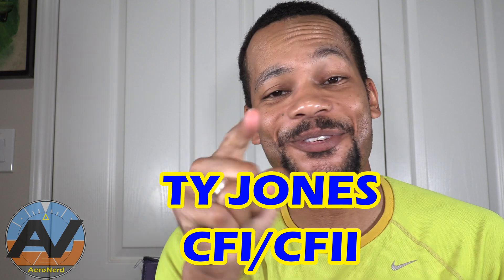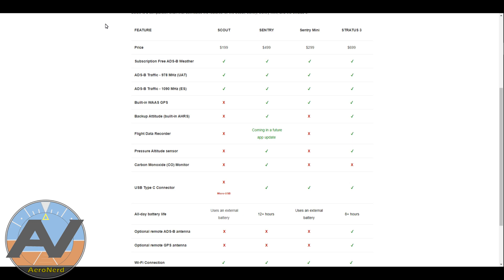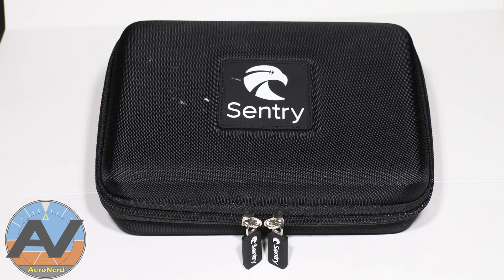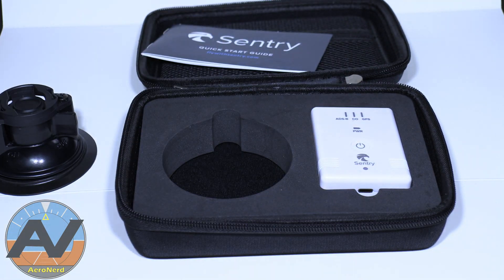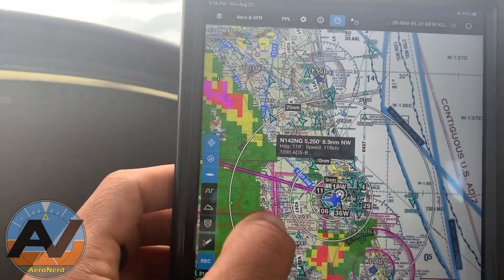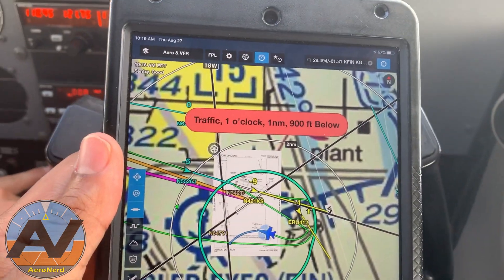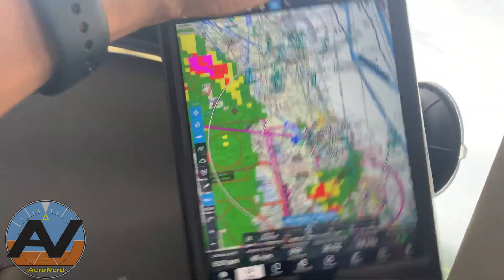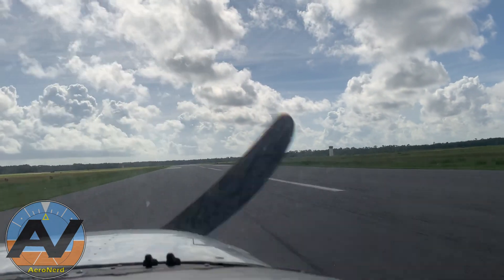ForeFlight Sentry ADS-B Review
This is a 2-year review of ForeFlight's Sentry ADS-B receiver. This might be the best ads-b I think you can buy at this price! This video goes over the features, as well as my likes and dislikes.  If you are looking for a new addition to your electronic flight bag, check out this review!
Follow me on Linked In too: Aeronerd Aviation
Get exclusive footage not posted on Youtube as well as getting comprehensive flight training and many other valuable benefits by supporting Aeronerd and becoming a Patron
Equipment used to make this video:
Canon G60
Neewer Lights
Node Video Mic
Headset stand assistant

- AeroNerd